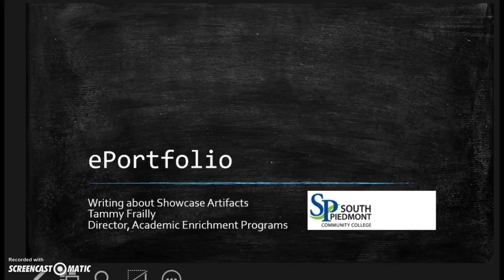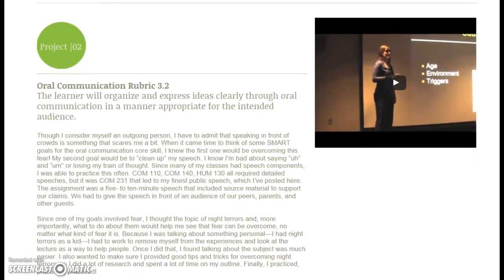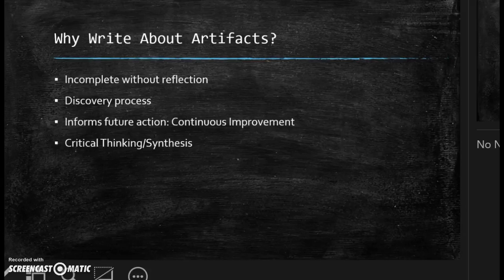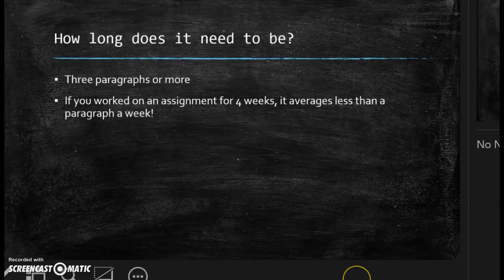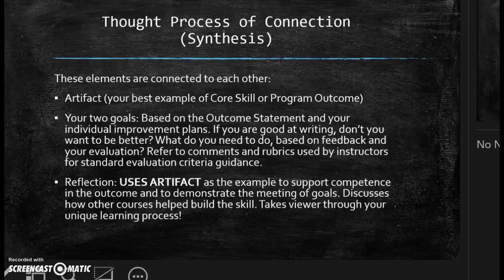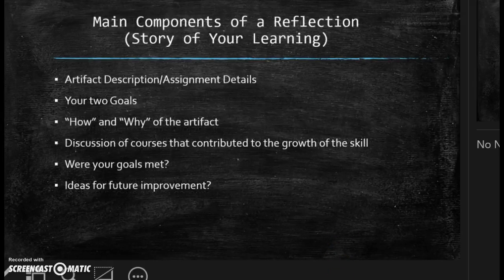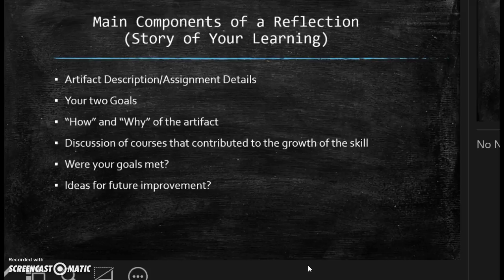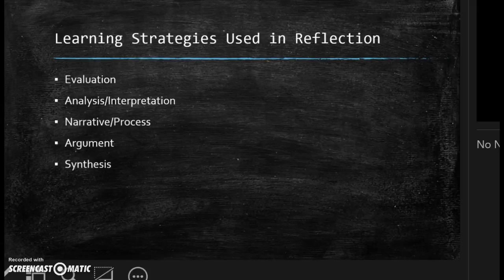SP ePortfolio: Writing About Showcase Artifacts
A short overview on how reflections are organized on the Core Skill and Program pages plus the why and how of writing them.